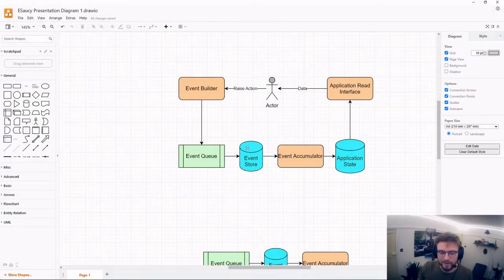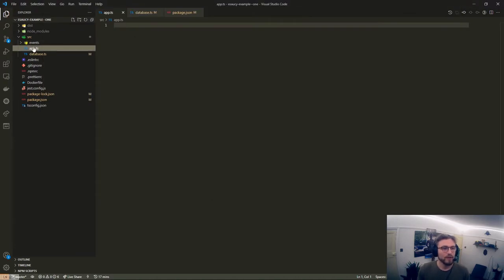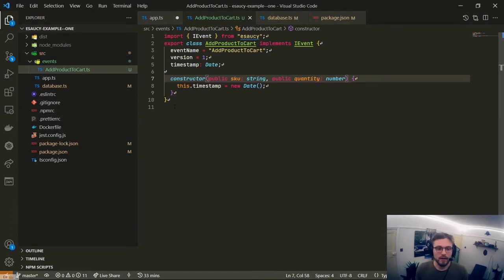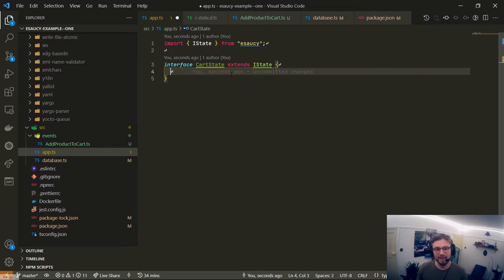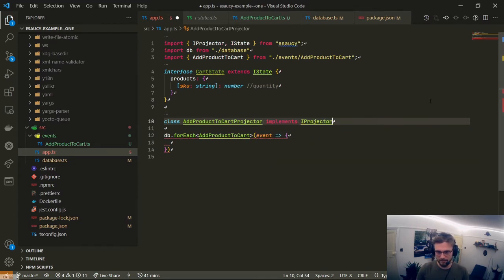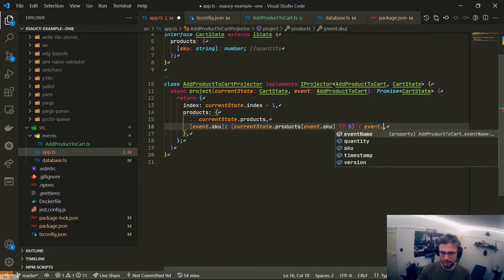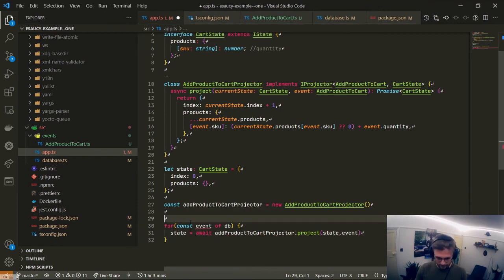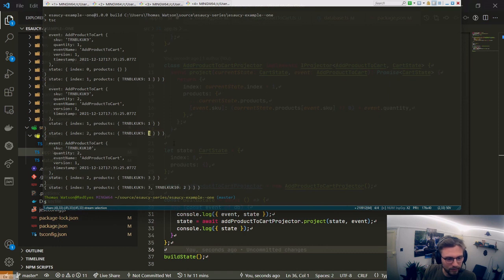Event Sourcing in Typescript / NodeJs Applications - EP 01 - Turning Events Into State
This is the Episode 1 Event Sourcing in NodeJs/Typescript application, explaining how to turn Events into a State object. In this episode we run through Events, creating Events, Projectors and running projectors, states and updating the state
Git Repository for EP 01:

Why Event sourcing? - Greg Young -